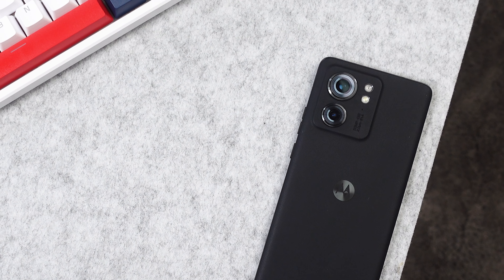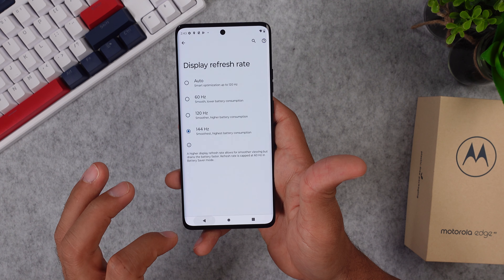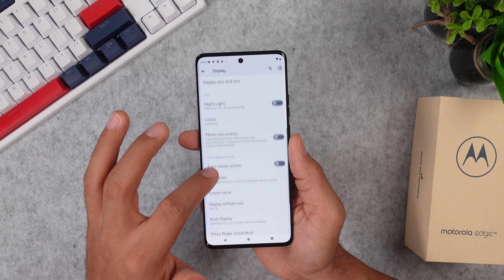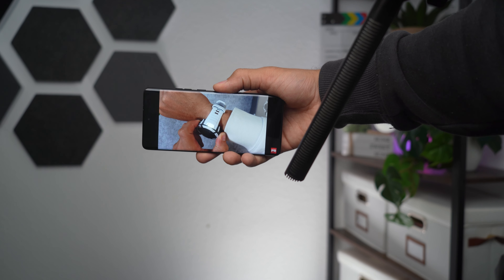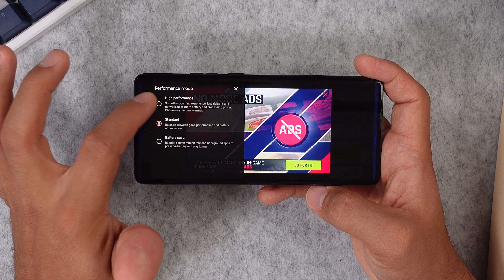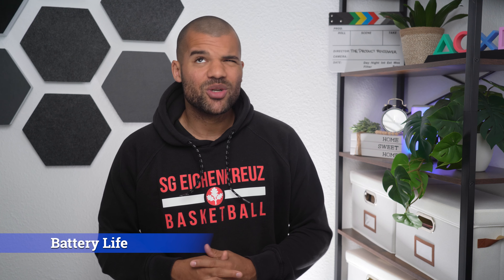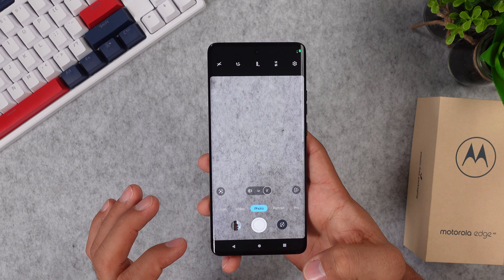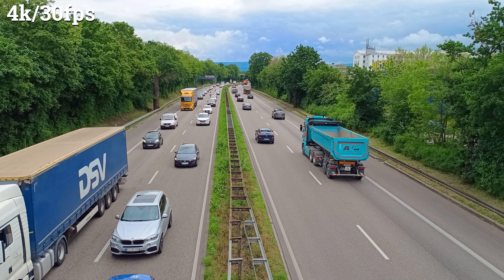Motorola Edge 40 Unboxing & Full Tour l My favorite in 2023 and here's why.....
Right here we've got the Motorola Edge 40. This mid-range smartphone ist great in all aspects and here's why.

Motorola Edge 40 on Amazon

Time Stamps:
0:00 = Intro
0:24 = Unboxing
0:49 = Design & Specs
1:54 = Display & Audio
3:17 = Performance & Gaming
4:10 = Android 13 & Features
5:13 = Battery Life
5:49 = Camera Test